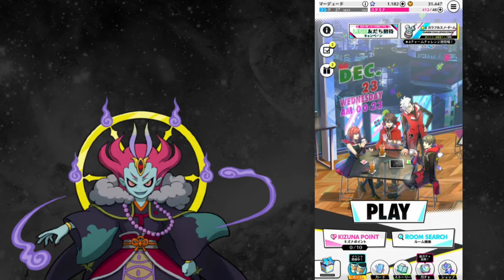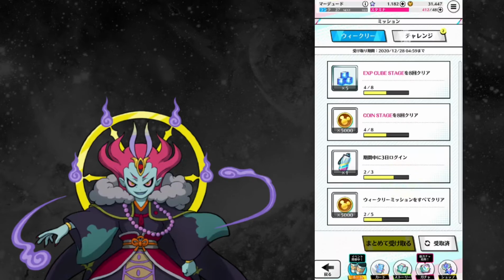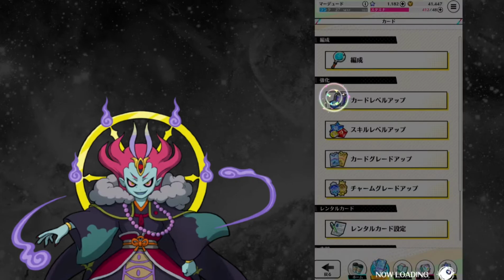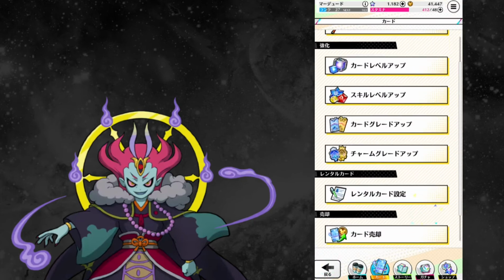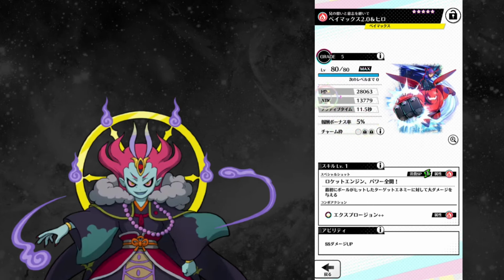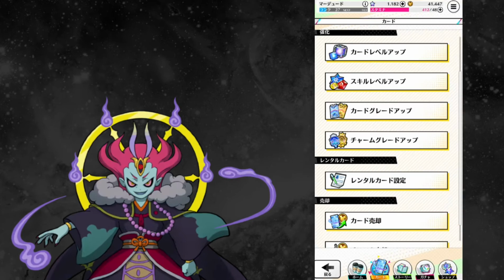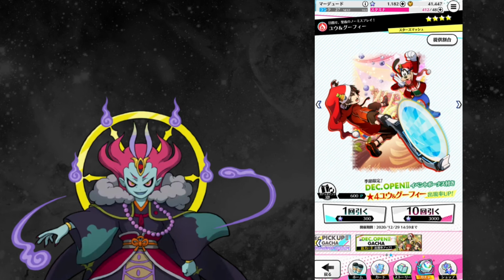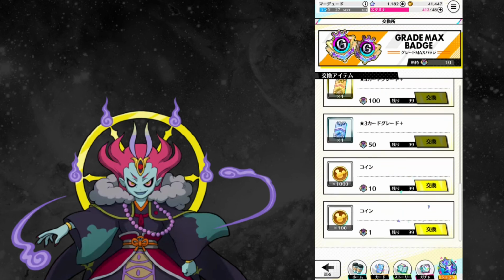A MUST PLAY! | Disney Star Smash Beginner Guide #1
In this video we're covering the new game by XFLAG, Disney Star Smash! Meet your favorite Disney characters in this simplistic and fun Disney gacha game.
The game is available only in Japanese and we're gonna be explaining all you need to know to become the best Smasher out there!